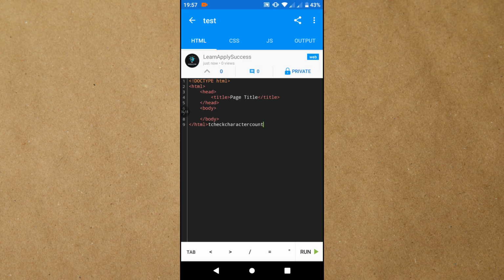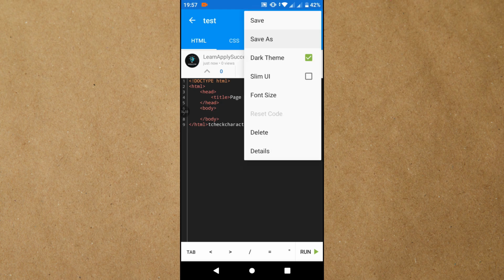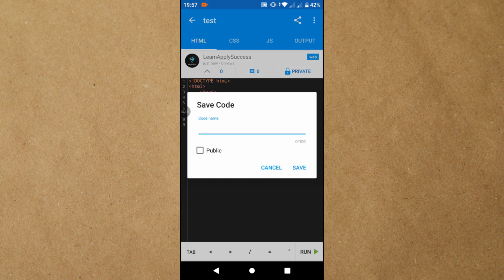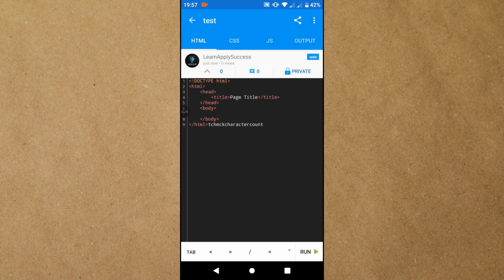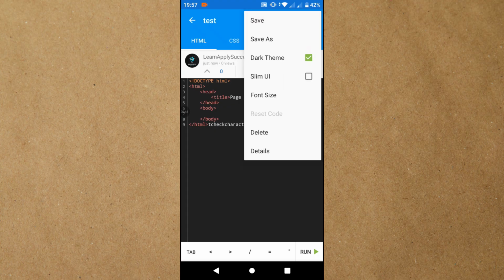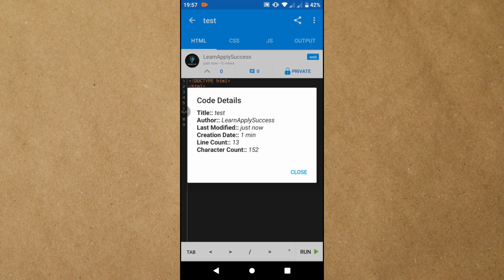How to Check Character Count in SoloLearn App on Mobile | SoloLearn Tutorial For Beginners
This tutorial explains how to check the character count in the SoloLearn app on mobile. You will learn where to view character limits while writing code or text. Checking character count in SoloLearn helps you follow coding challenges more easily.